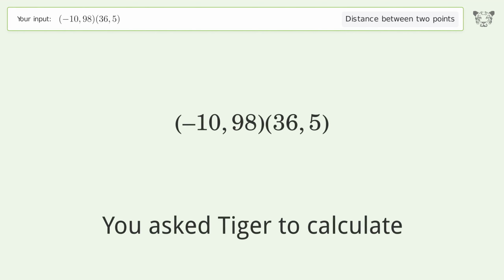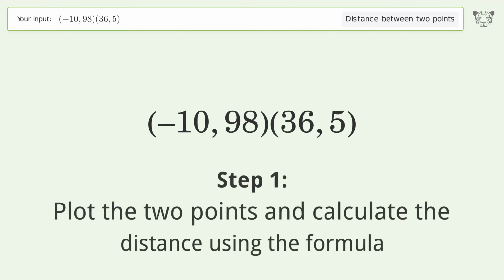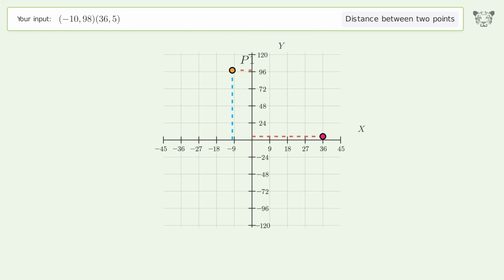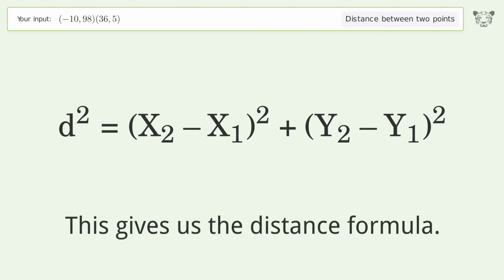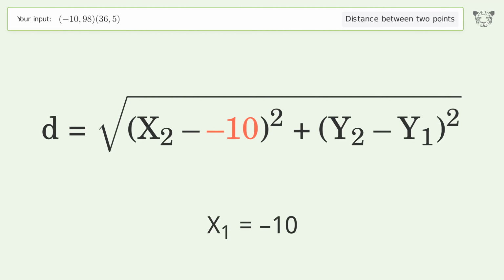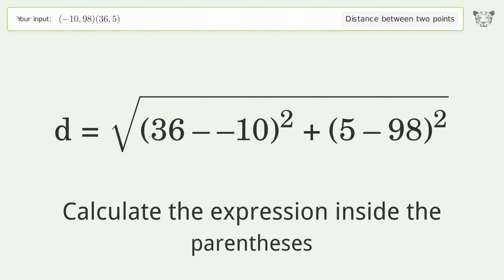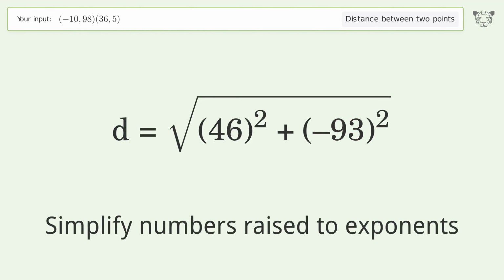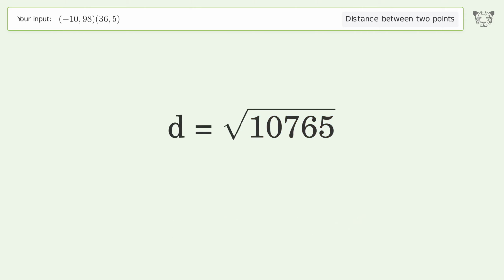Find the distance between two points p1 (-10,98) and p2 (36,5): Step-by-Step Video Solution